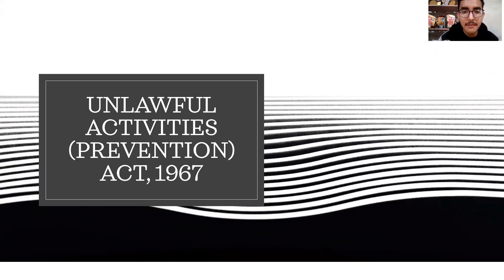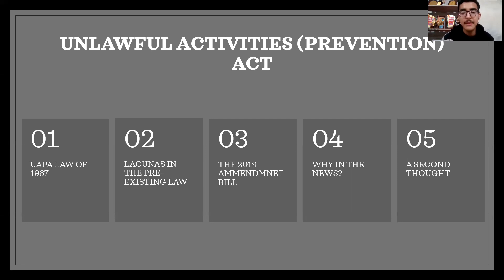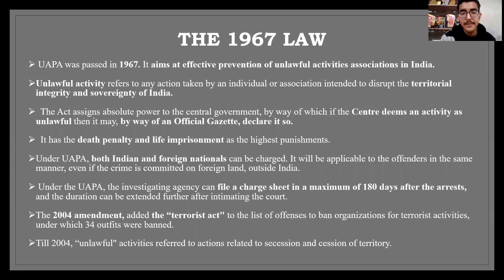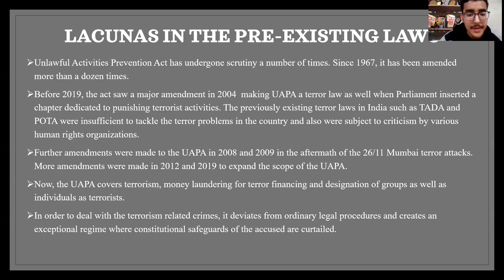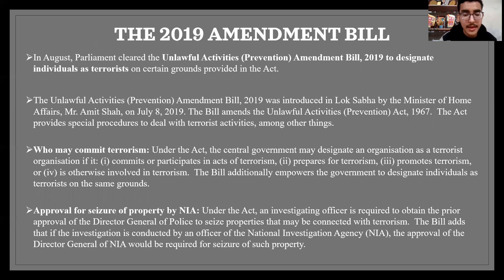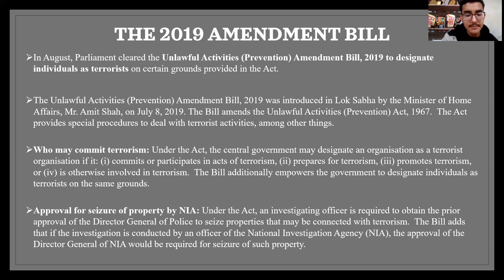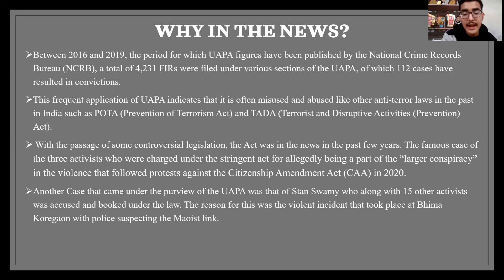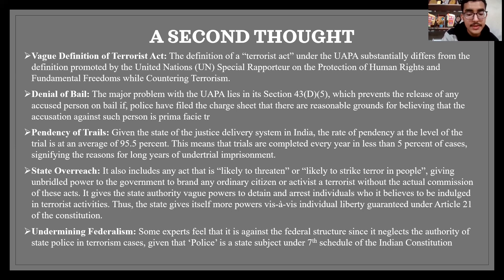Unlawful Activities Prevention Act by Anugrah Mishra, Intern at ubAdvocate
Anugrah Mishra
Link for Form of Internship
Unlawful Activities Prevention Act
The video here talks about the Unlawful activities prevention Act of 1967 and the amendments brought up in the law. It also talks about some of the reasons as to why this thought needs to be given a second thought for its misuse in the public domain.